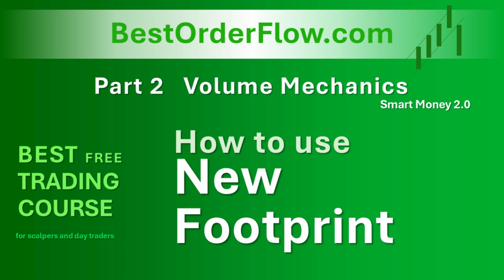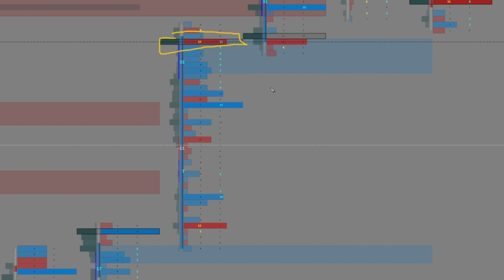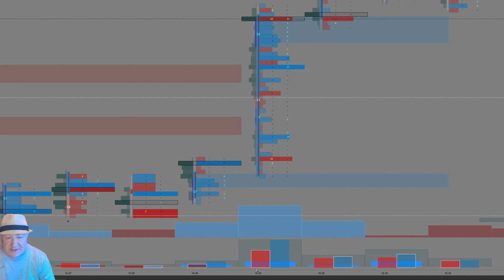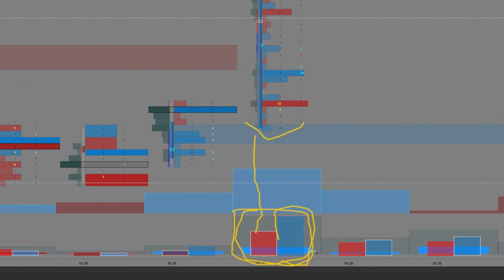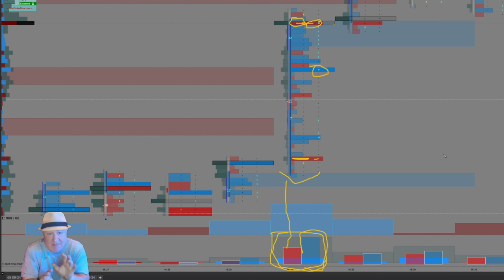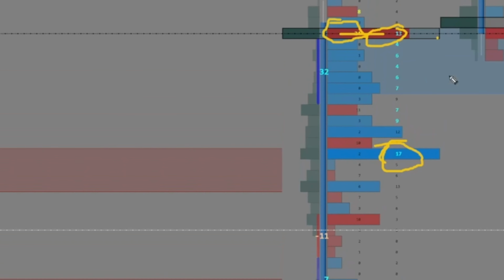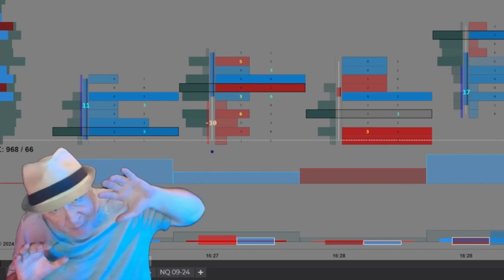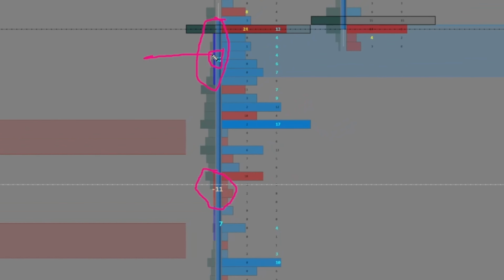Learn: #4 How to use Footprint orderflow NinjaTrader Indicator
-Discord Springboard After Provocation Trading System Set Up NinjaTrader Bookmap NT BestOrderflow Indicators